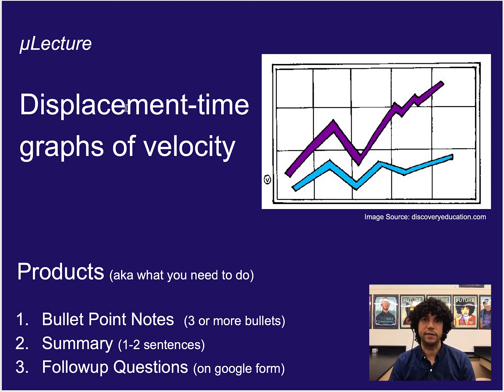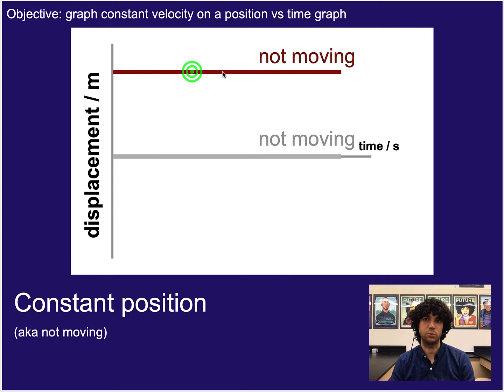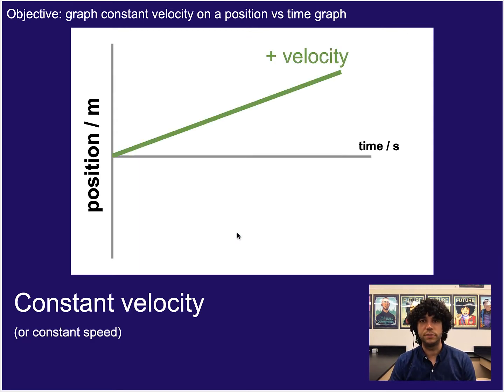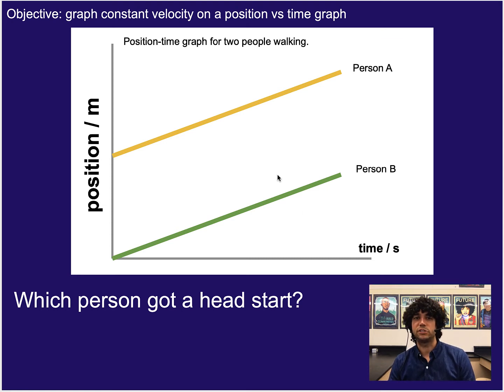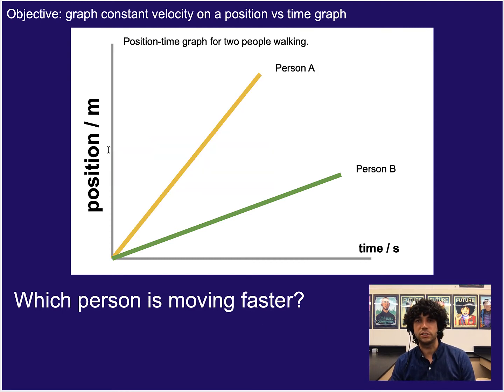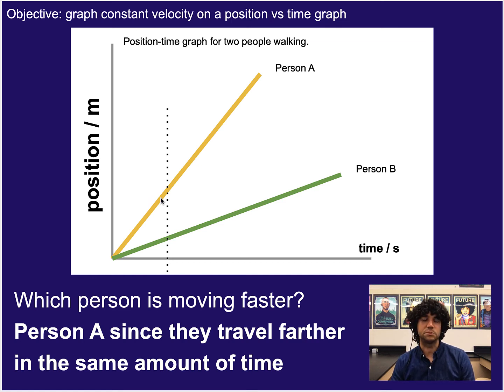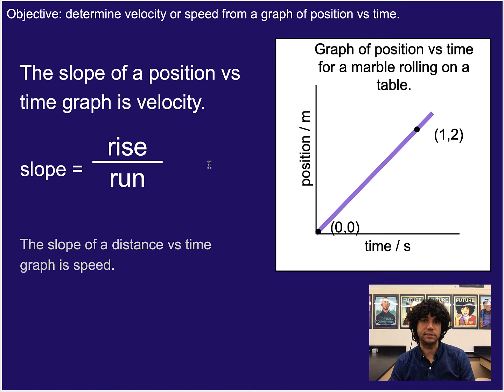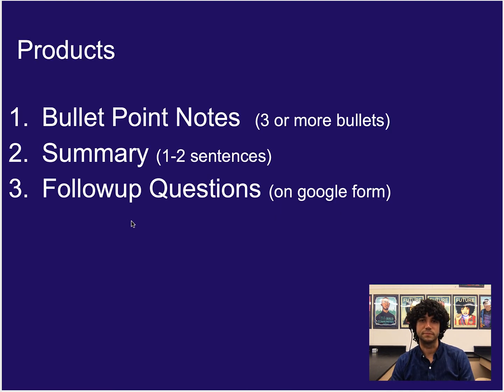Velocity on Displacement-Time Graphs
A short lecture on getting velocity from displacement-time and position-time grapsh.